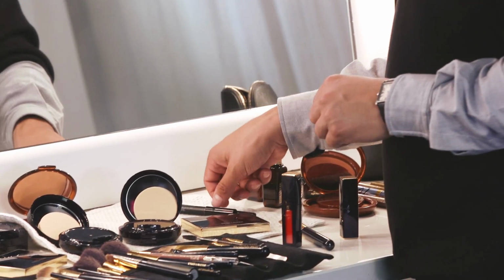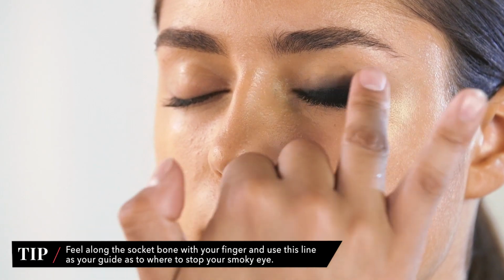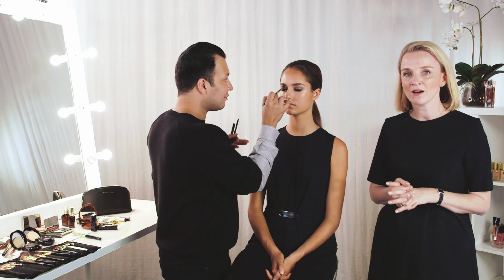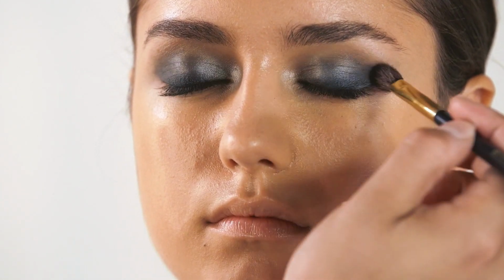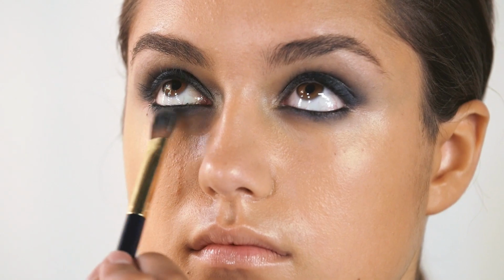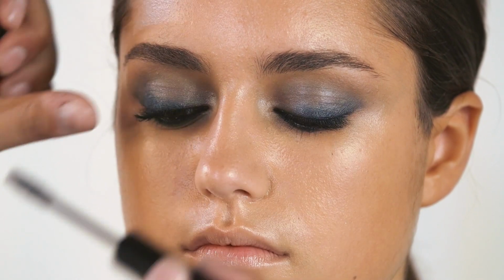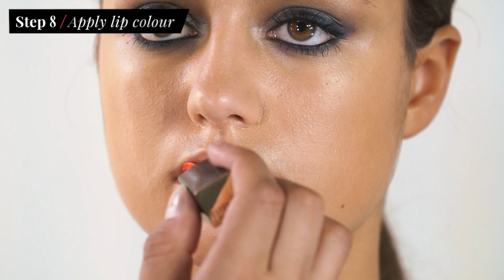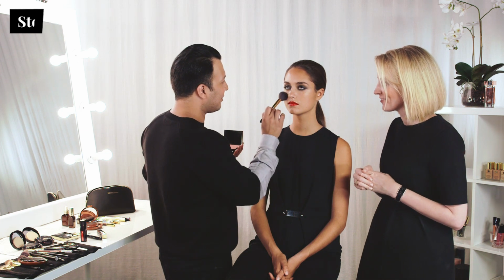How to recreate Kendall Jenner’s makeup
Victor Henao, Global Director of Makeup Design for Estée Lauder, shows us how to break the rules and get the knock-out look he created on it-girl Kendall Jenner.